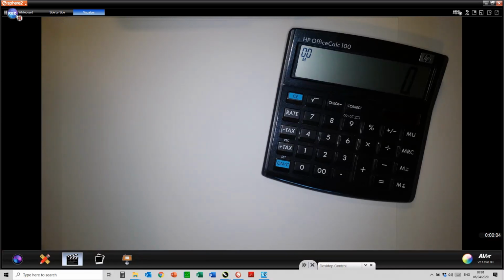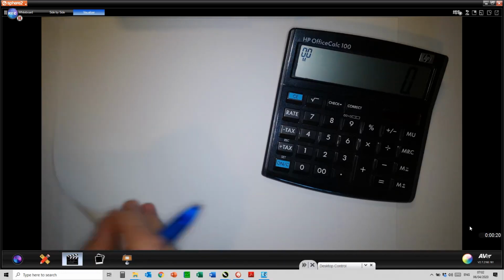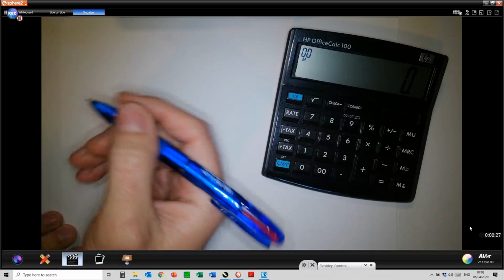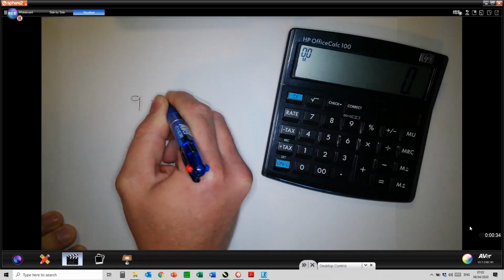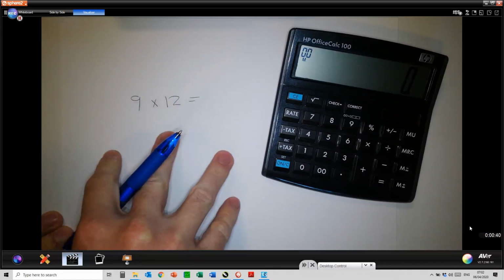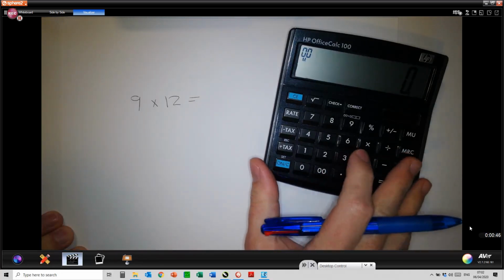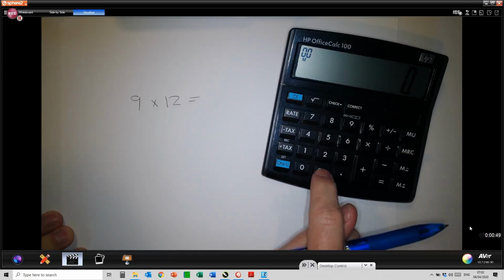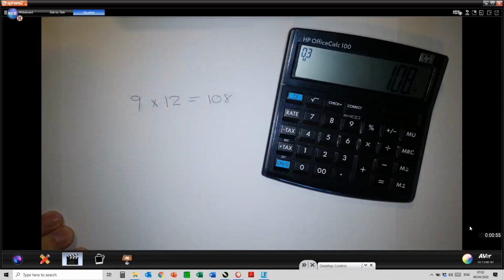Part 1 Recording a Lesson using my AVer Visualizer and the Sphere2 Software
A quick demonstration of how to record your lesson using the AVer Visualizer and the Sphere2 Software.